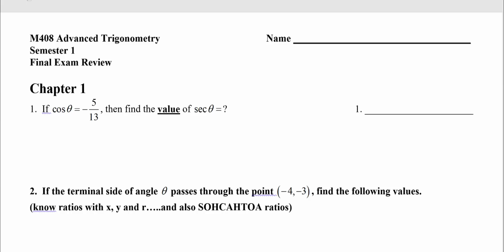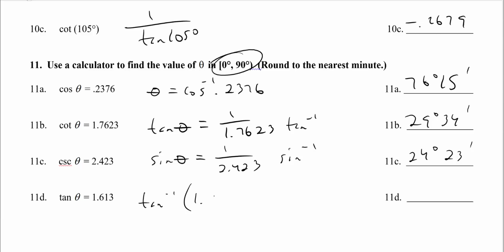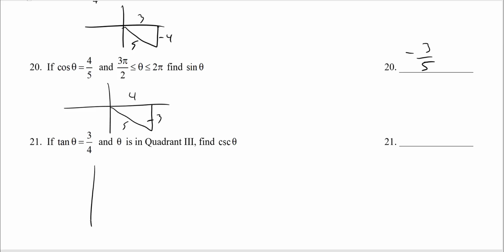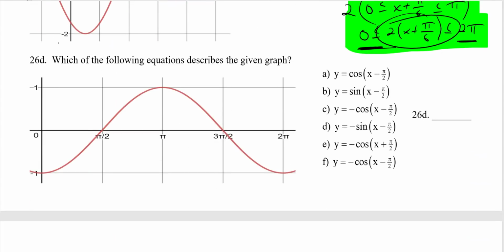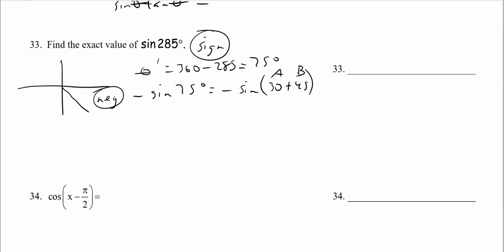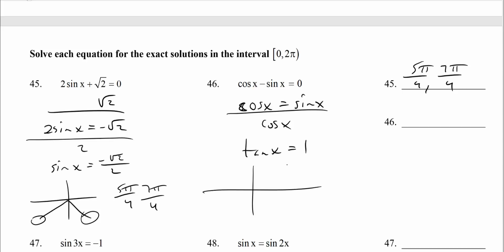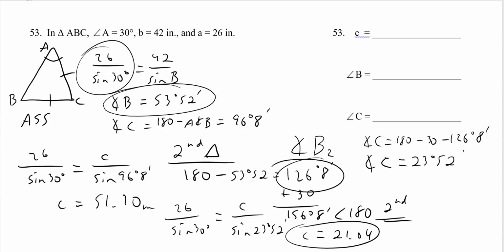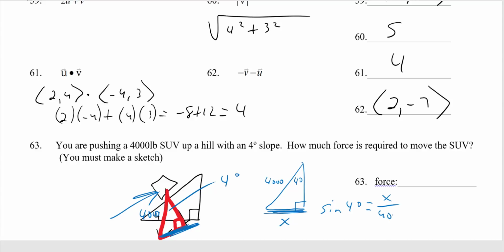M408 Sem 1 Final Exam Review